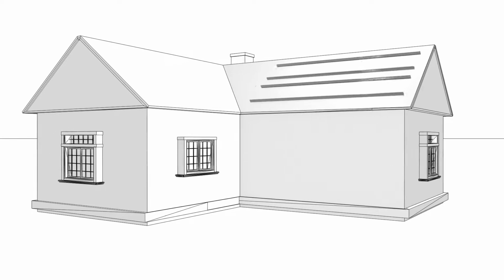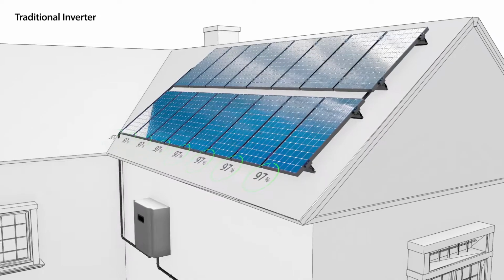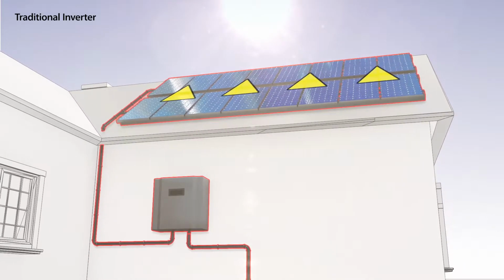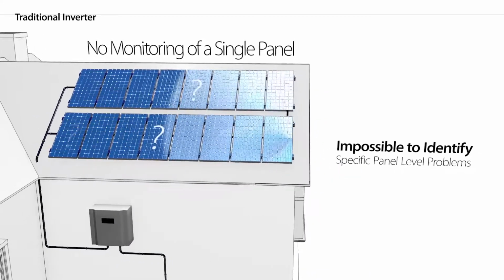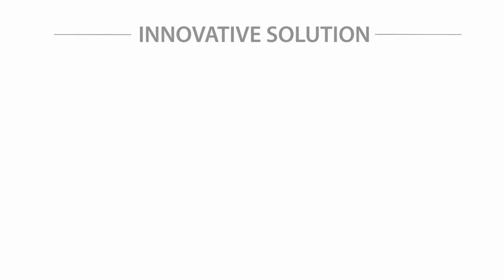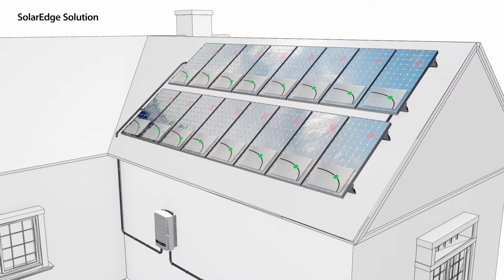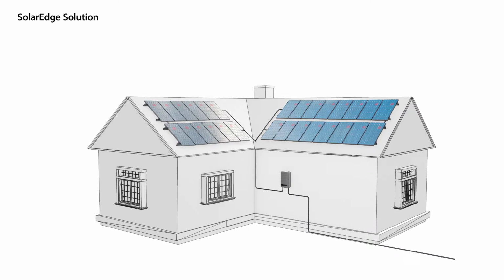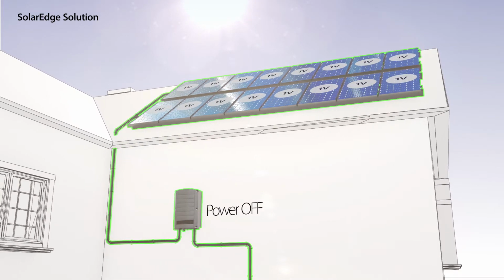SolarEdge - 3 topologies